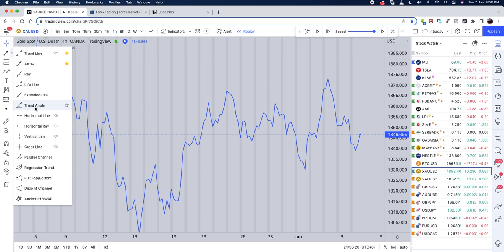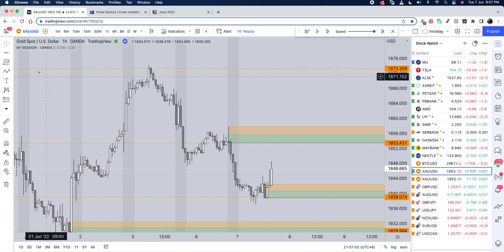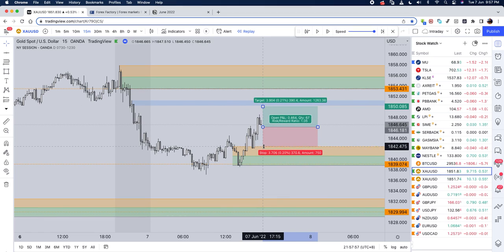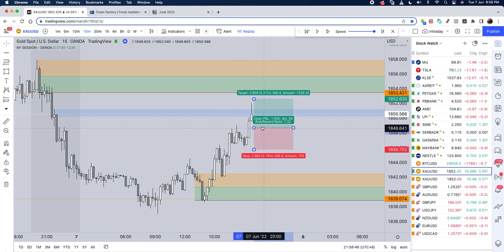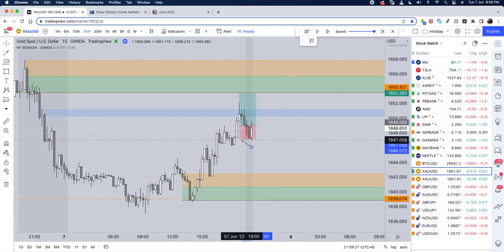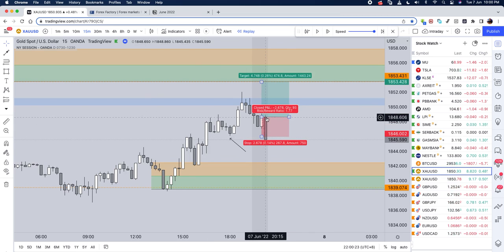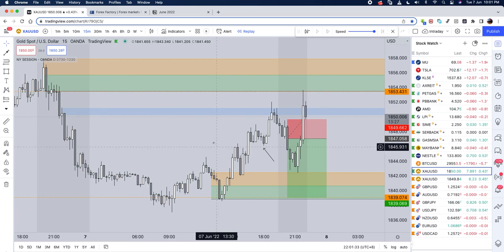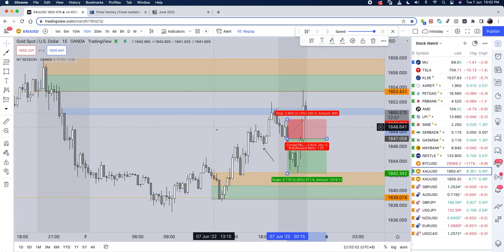Session Recap 7 June 2022